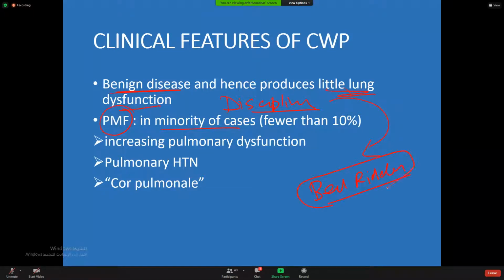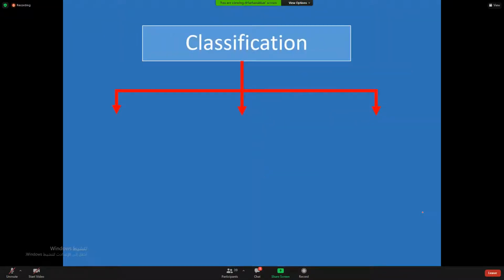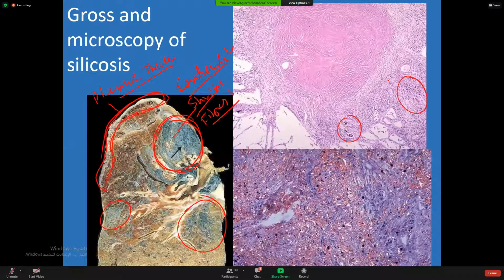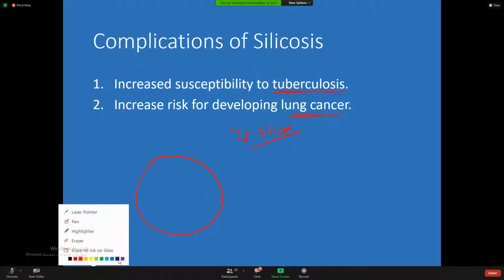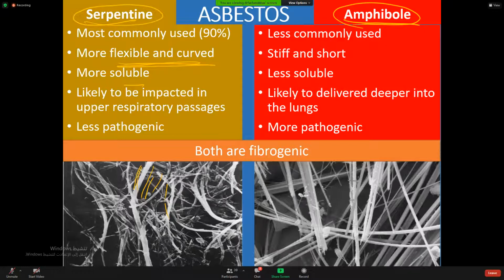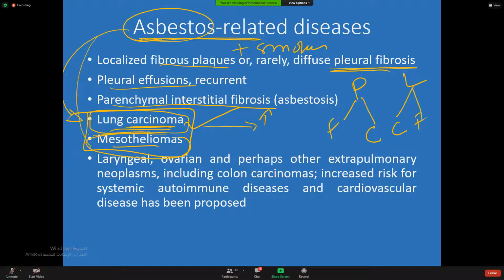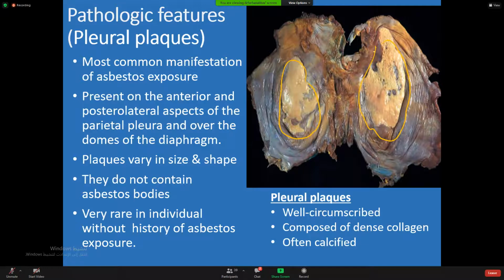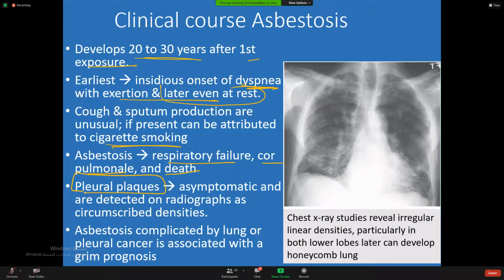L26: Restrictive lung diseases III